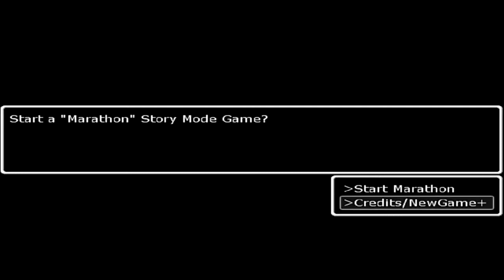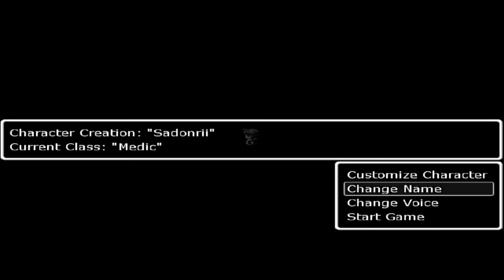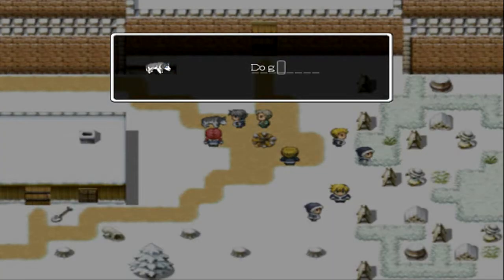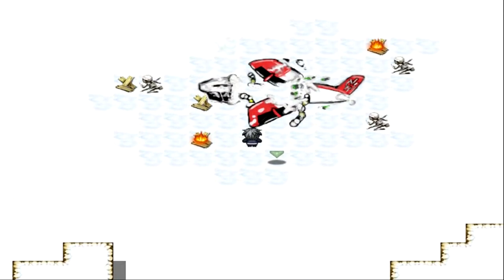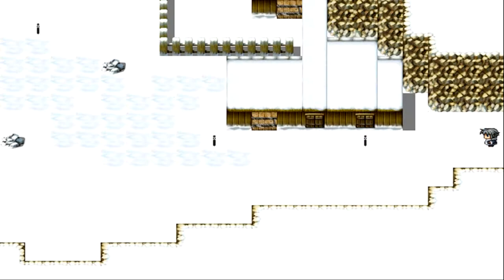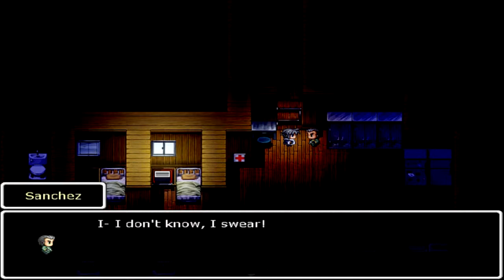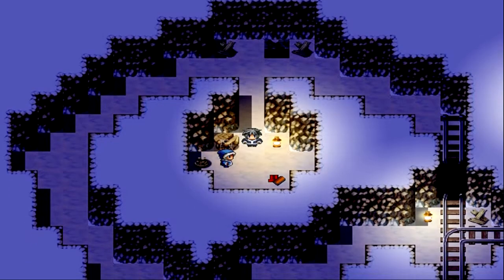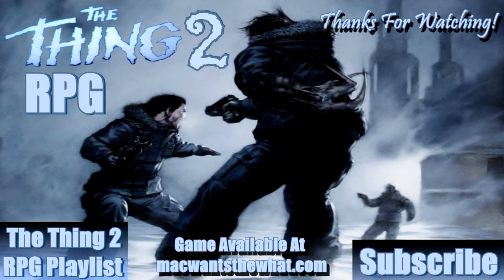The Thing 2 RPG Playthrough With Commentary Part 1 - Where's Blake?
Music used for outro is..
Enio Morricone - The Thing Main Theme

Enio Morricone - Humanity Part 2 (The Thing 1982 end credits theme)